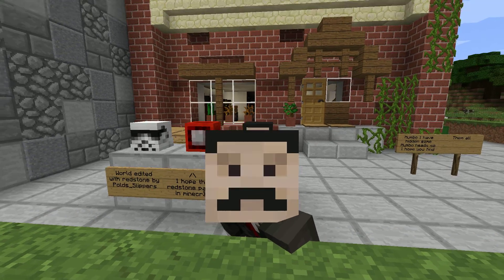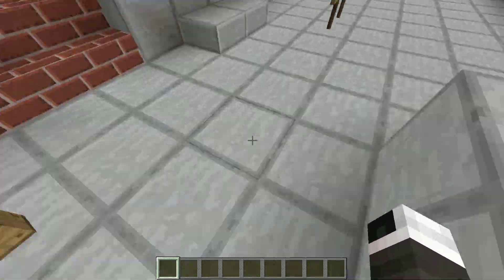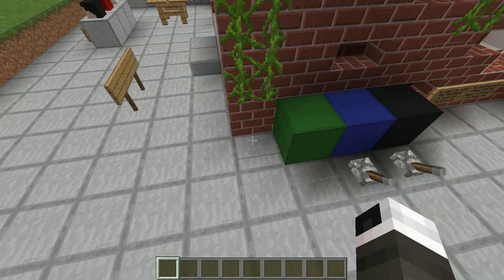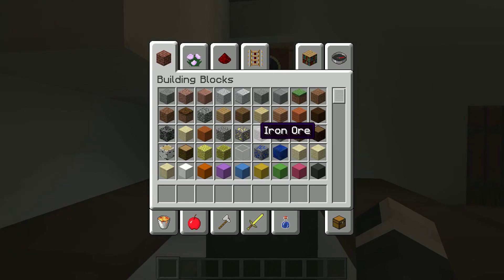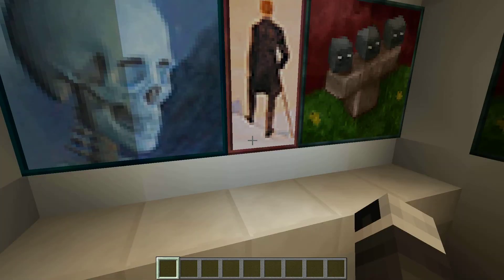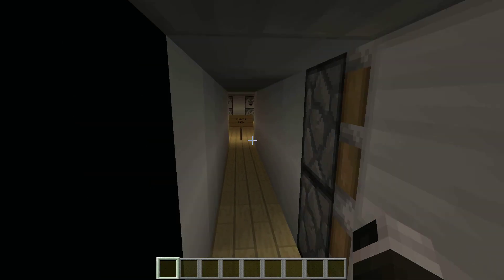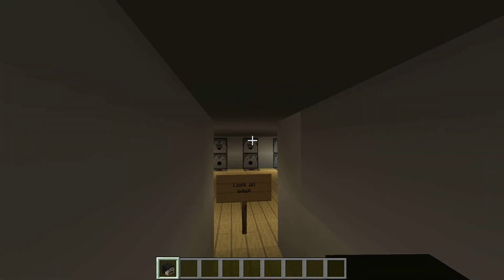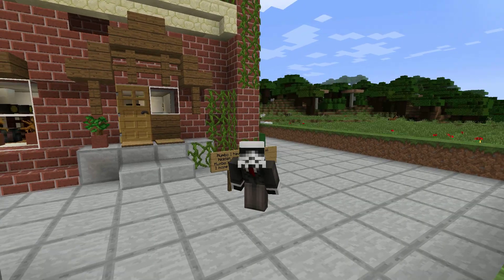The Mumbo Jumbo MEGA piston house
This is Mumbo Jumbo's real life house in minecraft filled with redstone!